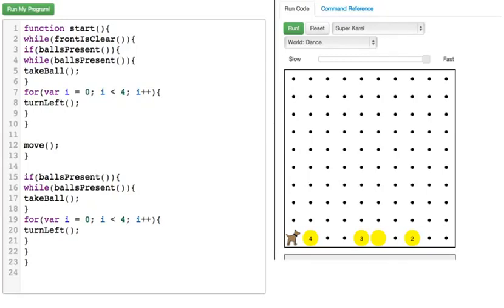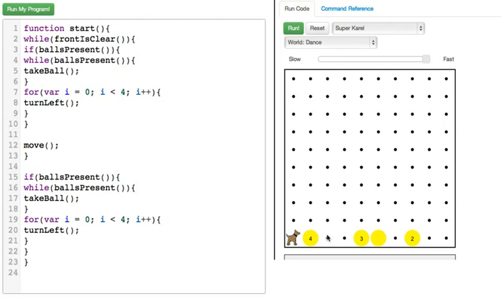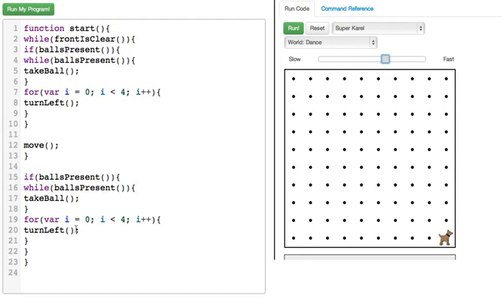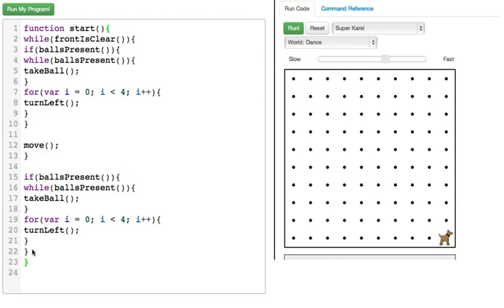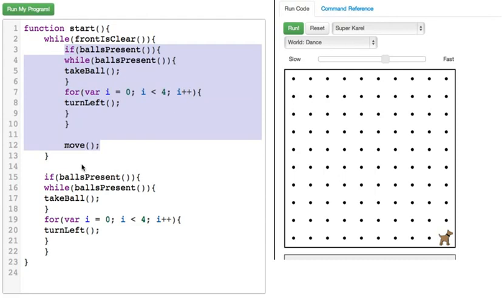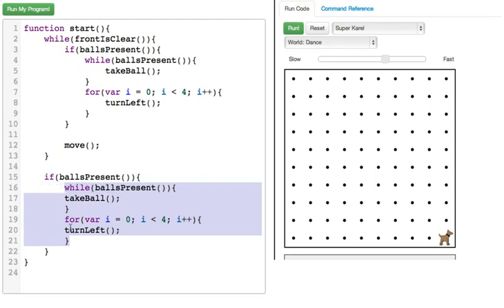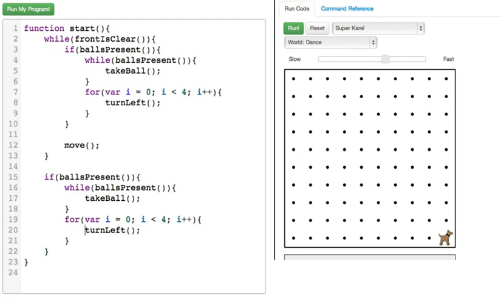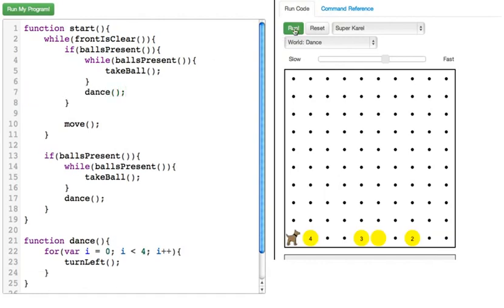how to indent your code karel